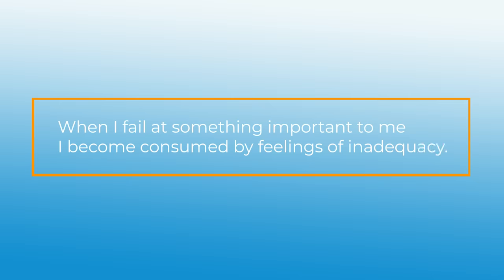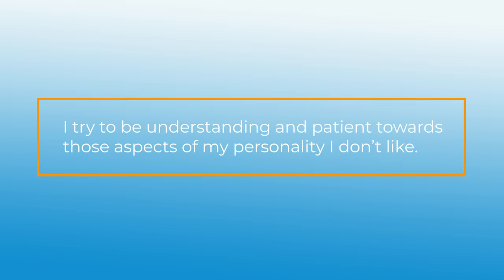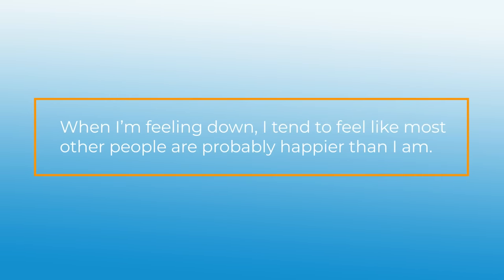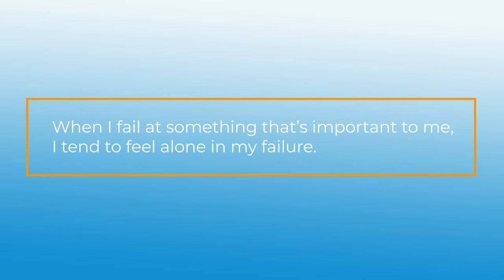How Insecure Attachment Affect Your Relationships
Attachment refers to the bond you form with people in close relationships such as your parents, children, close friends or romantic partners. In this video, I focus on the 3 attachment styles developed by John Bowlby and Mary Ainsworth.
Secure
Insecure-Anxious
Insecure-Avoidant

The two insecure styles can be summed up as: anxiety about being abandoned or avoiding intimacy and closeness.
Here are four things you can do to improve your attachments.
1. Recognize your attachment style by examining your significant relationships.
2. Practice self-compassion.
3. Journal or reflect on your secure relationships
4. See a therapist for professional help with making this transition from insecure to secure.

For a monthly fee, you get a REAL licensed therapist with whom you can meet weekly by phone, video or chat. You can also send daily messages.

References
Rowe, A. C., Gold, E. R., & Carnelley, K. B. (2020). The Effectiveness of Attachment Security Priming in Improving Positive Affect and Reducing Negative Affect: A Systematic Review. International journal of environmental research and public health, 17(3), 968.

Mackintosh, K., Power, K., Schwannauer, M. et al. The Relationships Between Self-Compassion, Attachment and Interpersonal Problems in Clinical Patients with Mixed Anxiety and Depression and Emotional Distress. Mindfulness 9, 961–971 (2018).

Want to know more about mental health and self-improvement? On this channel I discuss topics such as bipolar disorder, major depression, anxiety disorders, attention deficit disorder (ADHD), relationships and personal development/self-improvement. I upload weekly.